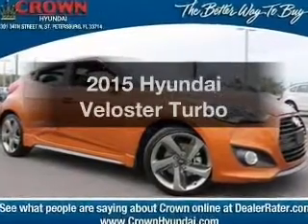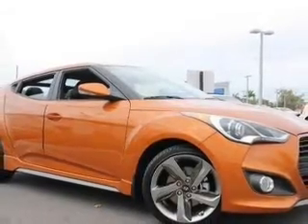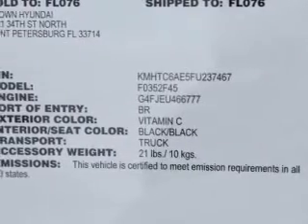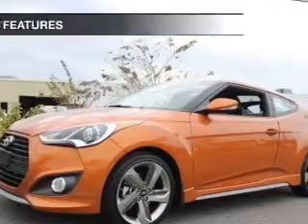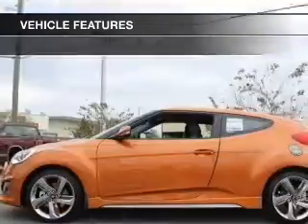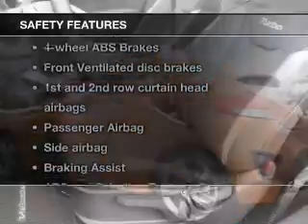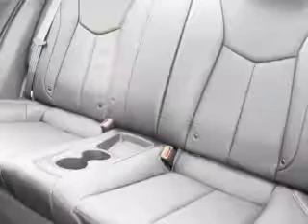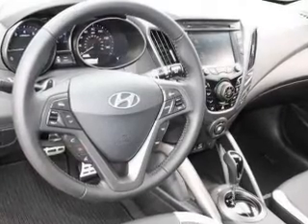2015 Hyundai Veloster - St. Petersburg FL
Year: 2015
Make: Hyundai
Model: Veloster
Trim: Turbo
Engine: 1.6 liter inline 4 cylinder 16 valve
Transmission: 6-Speed Automatic
Color: Vitamin C
Mileage: 0
Address:
5301 34th St N